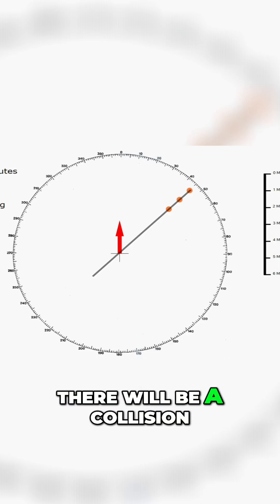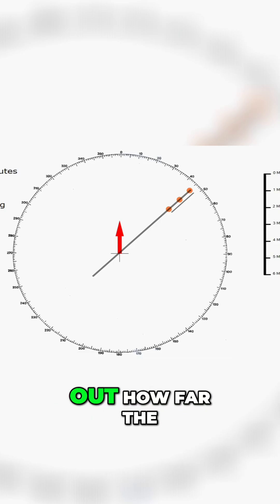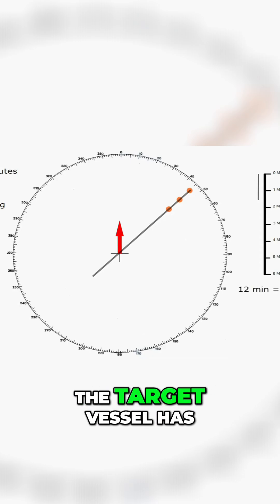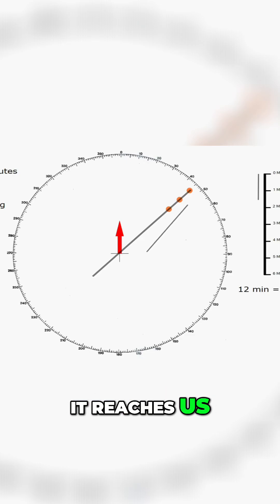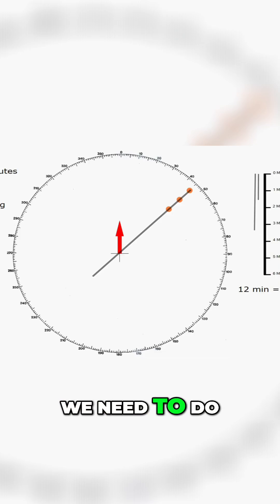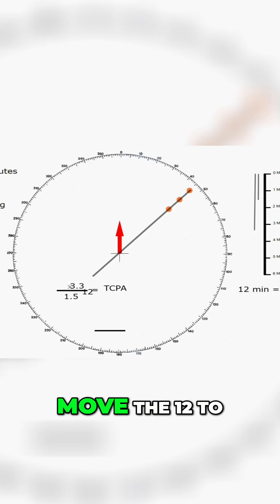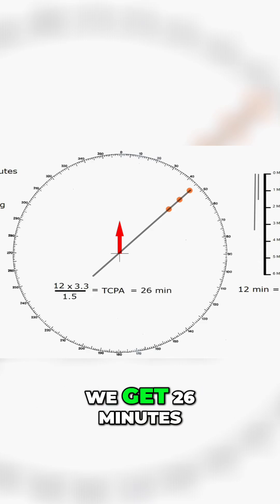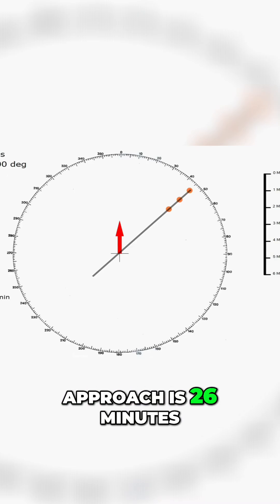Radar Plotting Explained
Radar Plotting Simplified | Step-by-Step Radar Plotting Tutorial for Deck Cadets & Marine Officers**

Are you preparing for your maritime exams or looking to master radar plotting techniques? This comprehensive tutorial breaks down radar plotting into simple, easy-to-follow steps—perfect for deck cadets, marine officers, and anyone aiming to excel in OOW, Chief Mate, or Master's oral exams, including UK MCA and MMD India.

- **What is Radar Plotting?**
  Understand the fundamentals and importance of radar plotting in marine navigation.
- **Manual Radar Plotting Techniques**
  Get hands-on guidance on how to manually plot targets using radar.
- **Relative Motion & True Motion**
  Learn the difference between relative and true motion and how to interpret them on radar.
- **CPA (Closest Point of Approach) & TCPA (Time to CPA)**
  Master the concepts of CPA and TCPA to ensure safe navigation and collision avoidance.
- **Radar Transfer Plot**
  Discover how to use radar transfer plotting for accurate target tracking.
- **Real-Time Plotting Examples**
  Watch practical demonstrations to reinforce your understanding and boost your confidence.

Whether you’re studying for your OOW exams, preparing for UK MCA or MMD India assessments, or simply want to enhance your navigation skills, this video is your go-to resource. Our clear explanations and real-world examples will help you grasp radar plotting concepts quickly and effectively.

- Deck Cadets
- Marine Officers
- OOW, Chief Mate, and Master's candidates
- Maritime students and professionals
- Anyone interested in marine navigation and radar plotting

Your support helps us create more valuable content for the maritime community!

0:00 Introduction
1:10 What is Radar Plotting
3:25 Manual Radar Plotting Techniques
6:40 Relative Motion & True Motion
9:15 CPA & TCPA Explained
12:05 Radar Transfer Plot
15:30 Real-Time Plotting Examples
18:50 Exam Tips & Summary